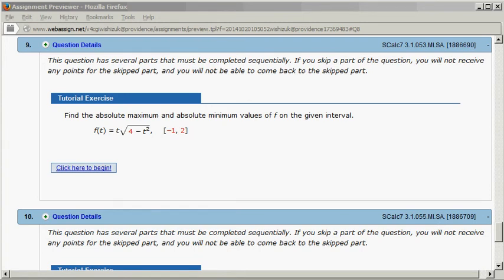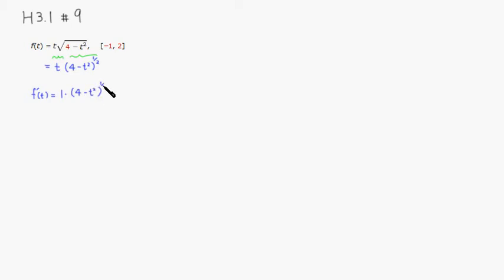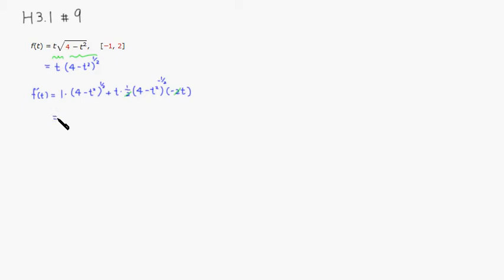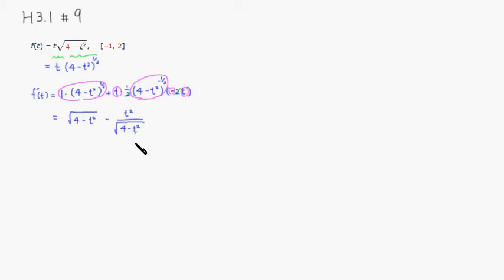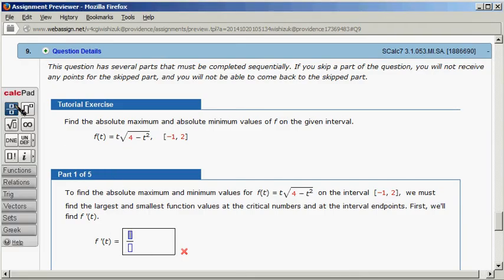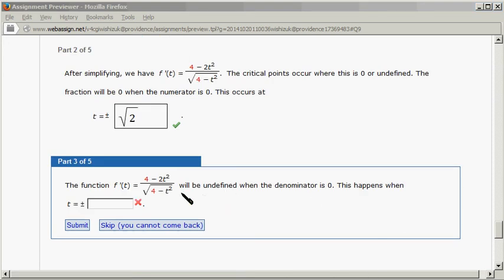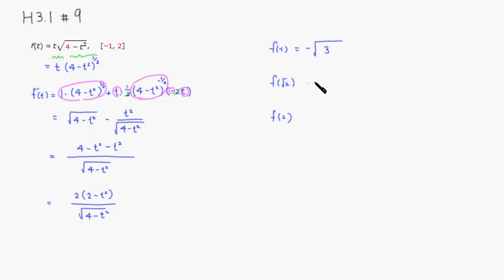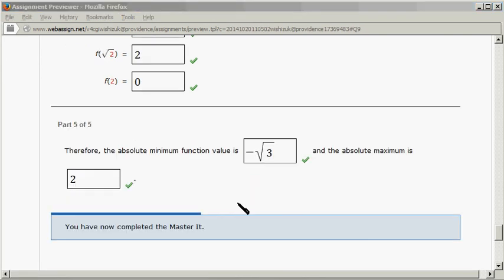MTH 131 H3.1 #9 (Fall 2014)